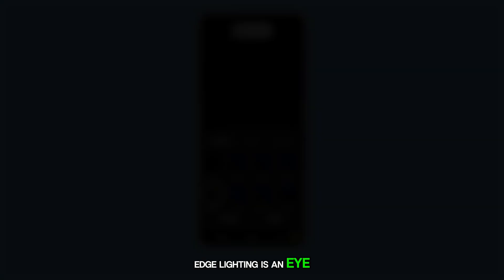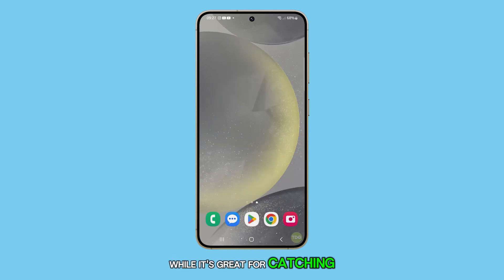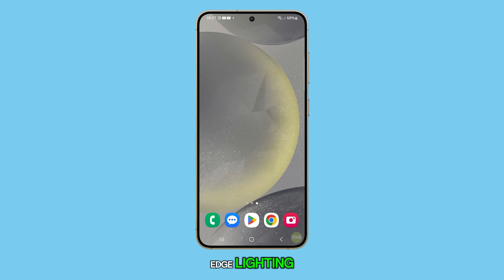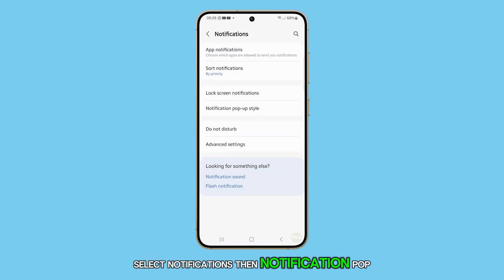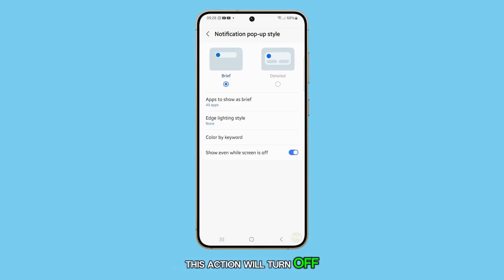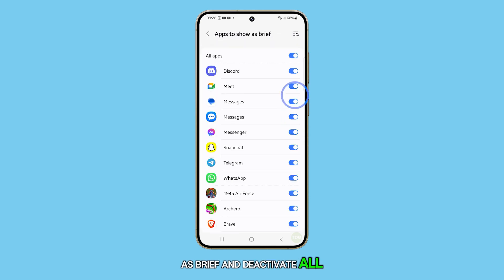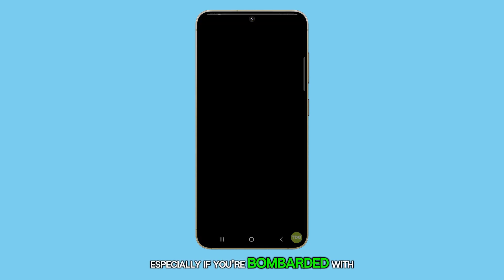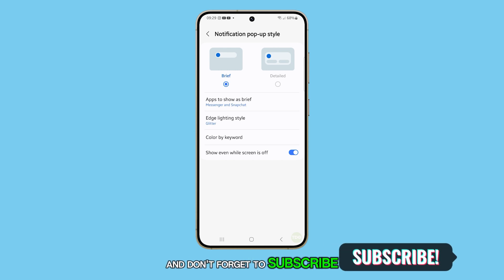How To Disable Edge Lighting on Galaxy S24 to Save More Battery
In this video, you'll learn how to turn off Edge lighting on your Galaxy S24 to save battery life and reduce distractions. Follow the step-by-step guide to quickly disable this feature while keeping it active for select apps if needed.